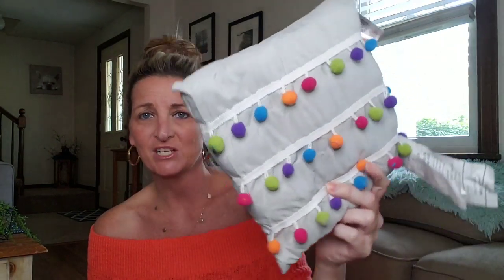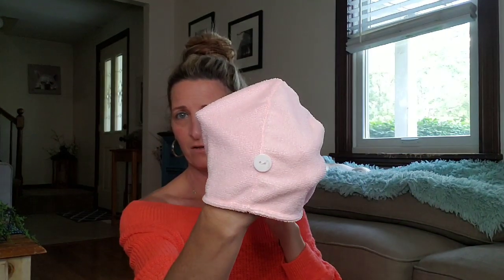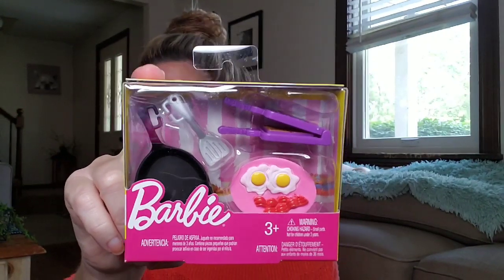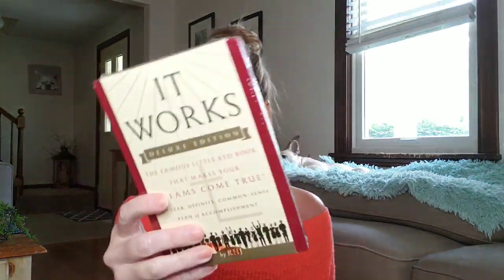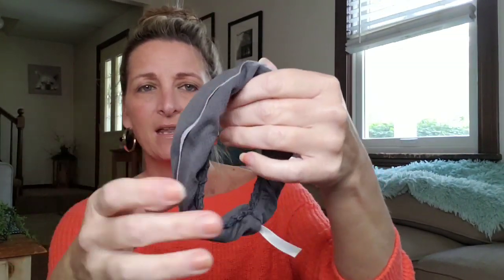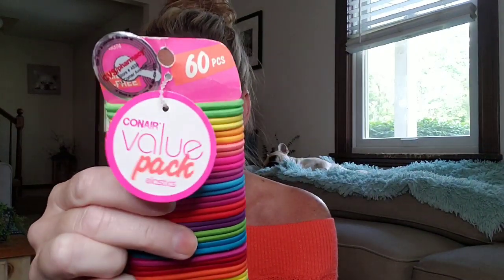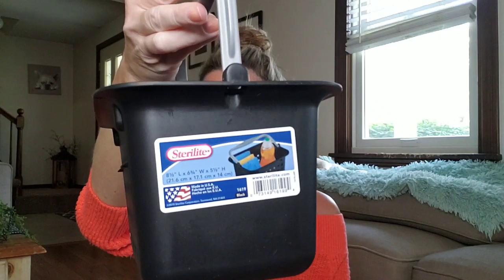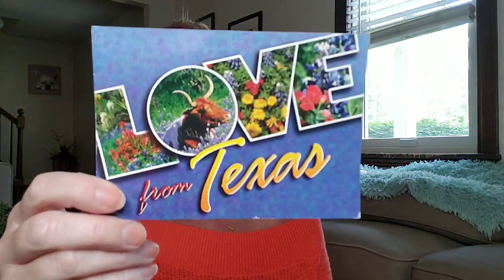Extra Large Dollar Tree Haul /DIY Ideas/ BONUS Footage Giveaway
Be sure to watch my Dollar Tree Haul from yesterday: XL Fun

Jennifer mowan
p.o.box 15645